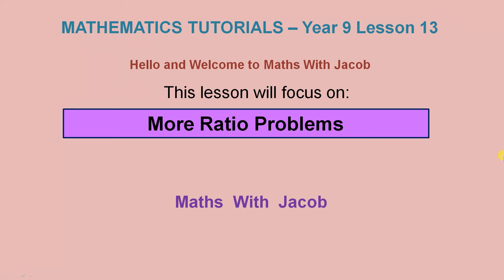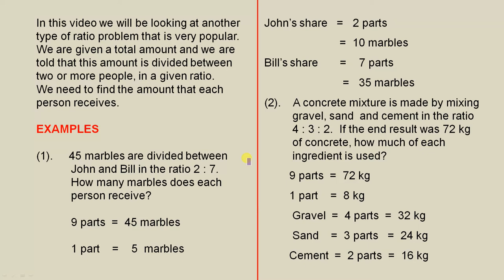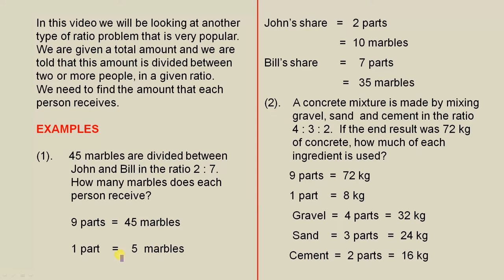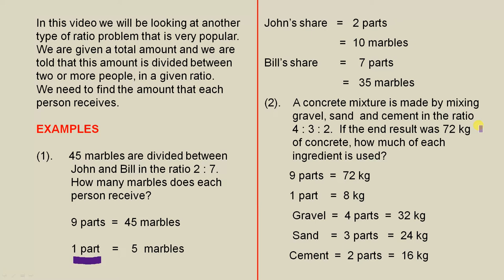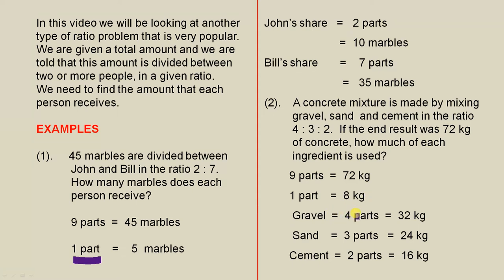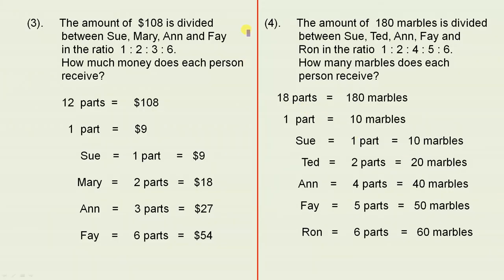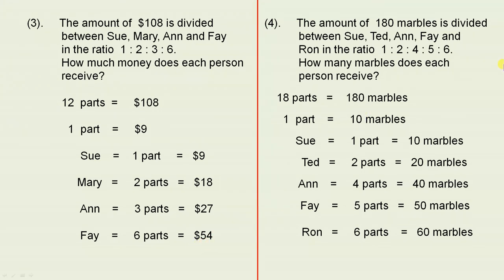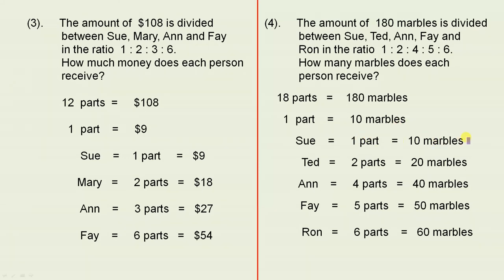More ratio Problems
This video presents more problems involved with ratio.